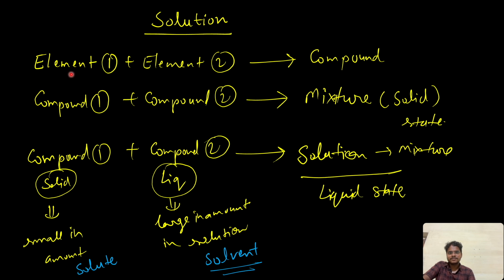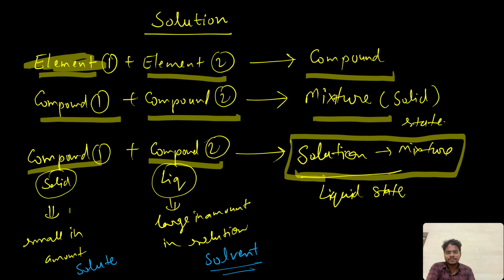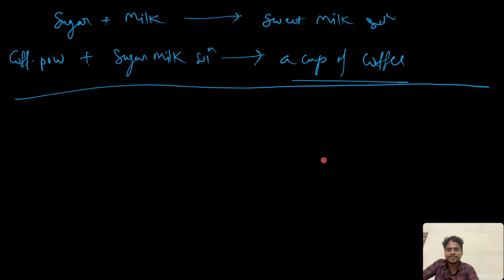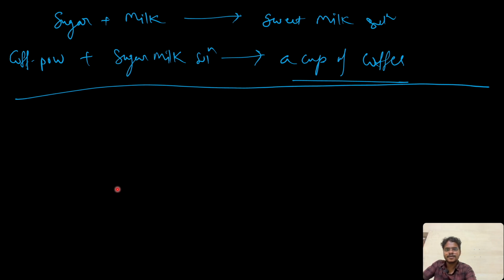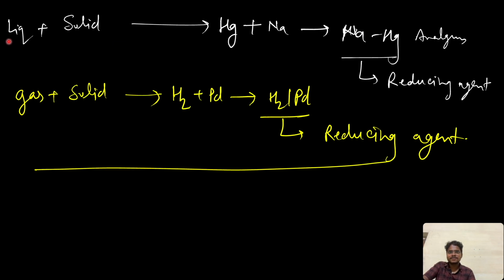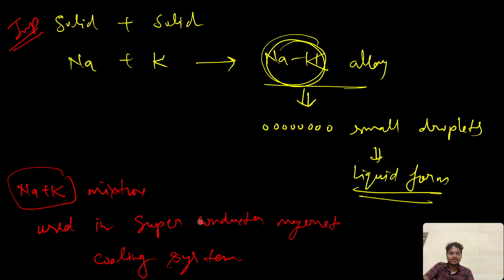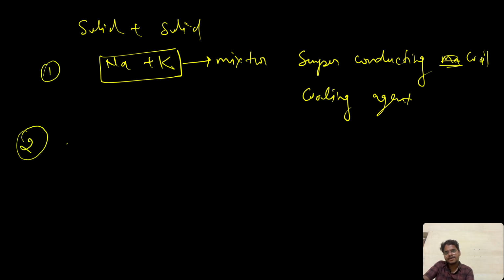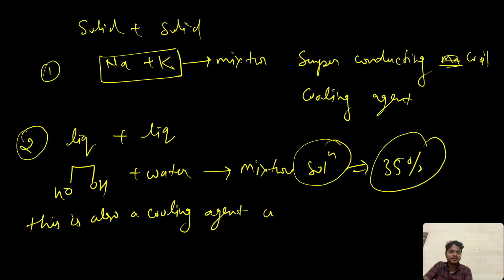Solution Chemistry || lecture 1|| JEE/NEET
The chapter "Solution Chemistry" explores the nature, properties, and behavior of solutions—homogeneous mixtures formed when one substance (solute) dissolves in another (solvent). It begins by defining key concepts such as solute, solvent, concentration, and solubility, and explains the different types of solutions based on physical states (solid, liquid, gas).